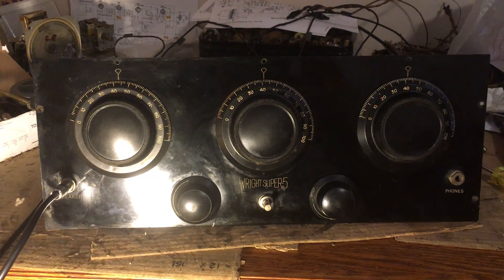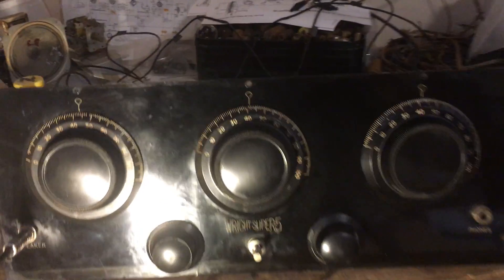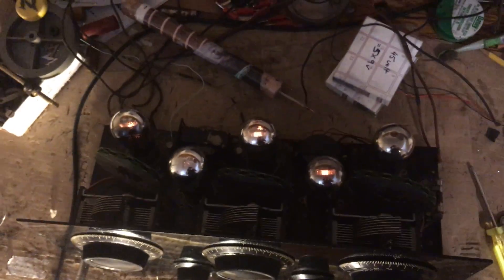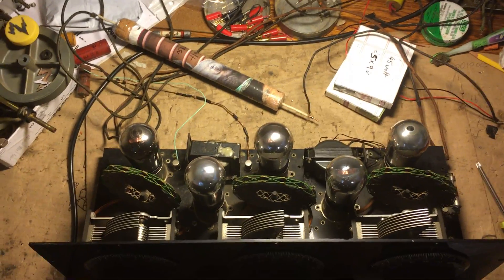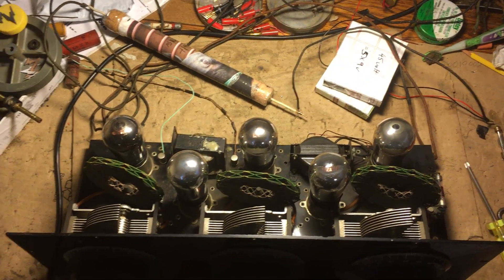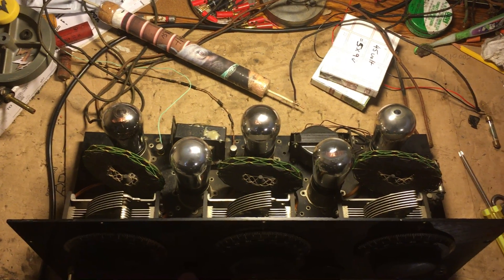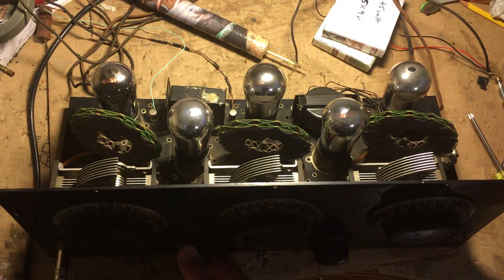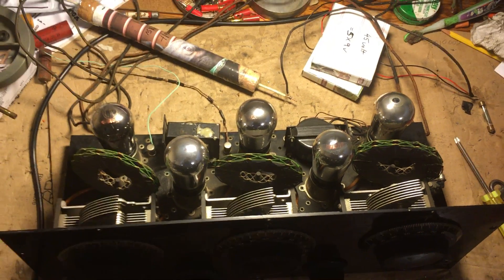Wright Super5 antique tube radio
1925 Wright Super5 antique tube radio, vintage ~1925.
Runs on five UX201A tubes.
6 volt A battery; 90 volt B battery with a tap at 45 volts for the detector tube.
To tune the radio to a station you have to get all 3 dials to just the right spot.  The dials have numbers on them, but that's just a reference for you to write down so you can find the same station again later.  Those numbers don't actually correspond at all with station frequency.
The 2 little dials control the power that feeds the filaments on the tubes and you use that to control volume.